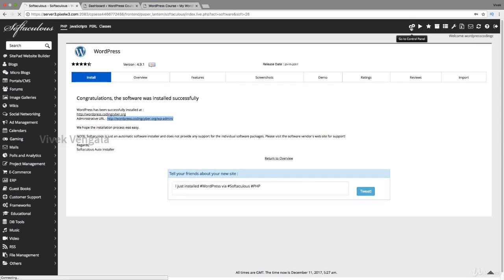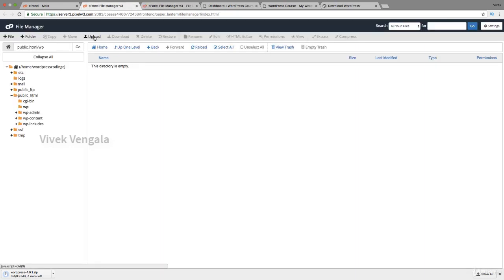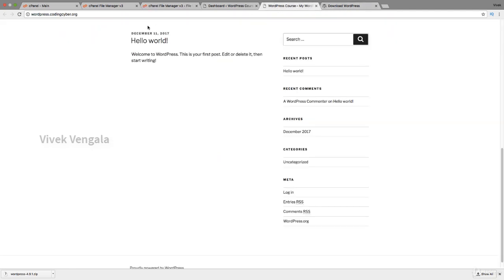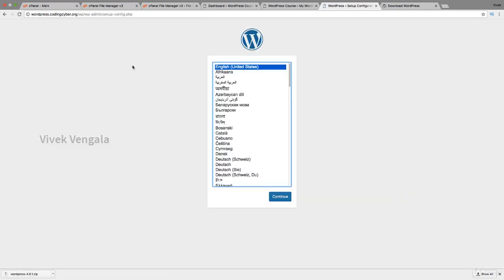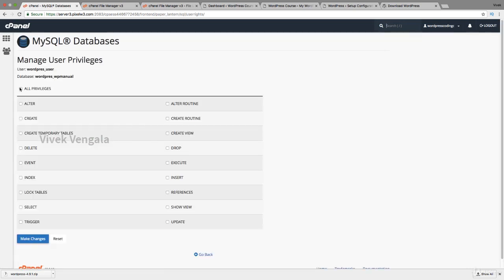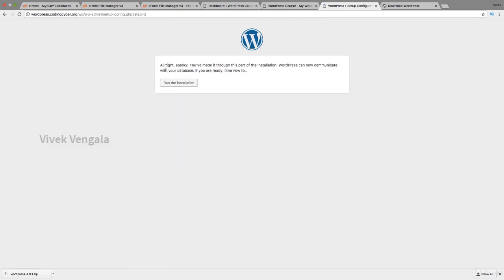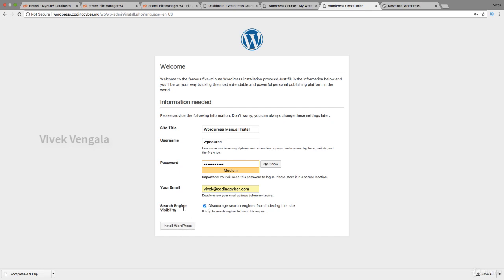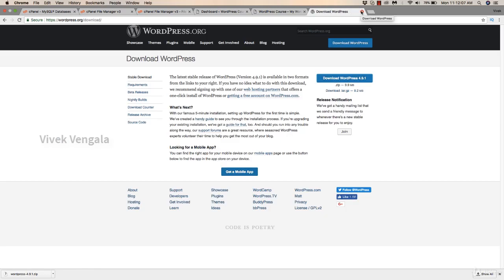003 Installing WordPress Manually